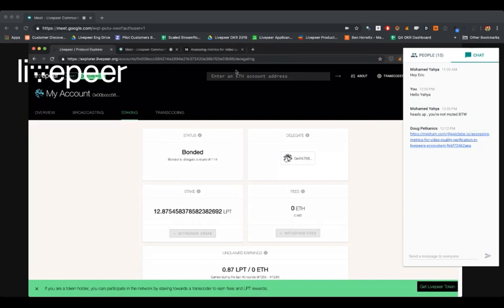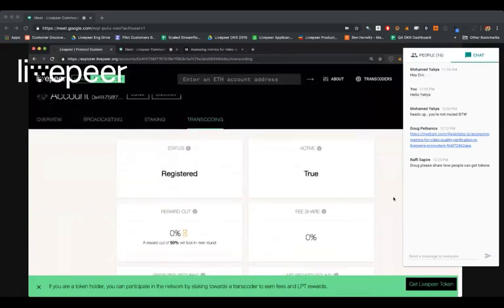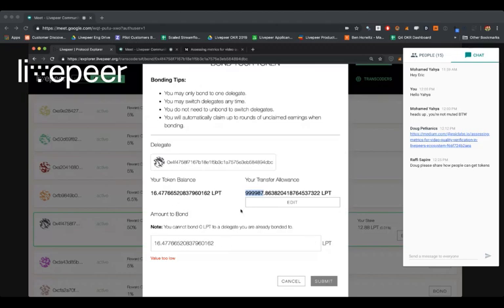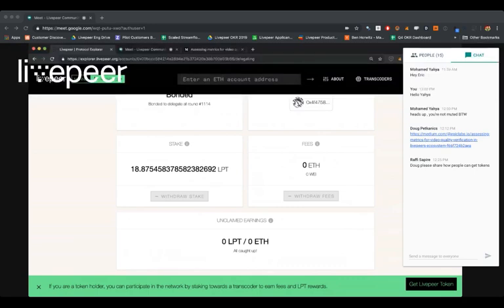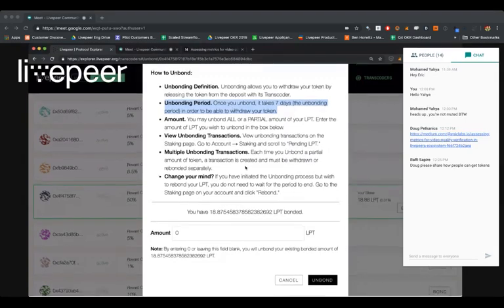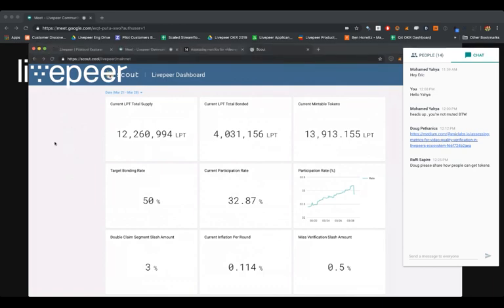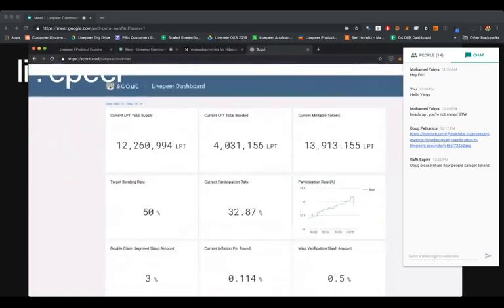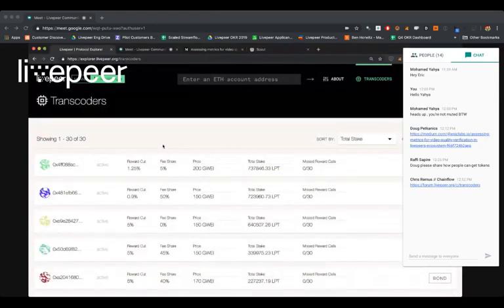Community Call 3.28.2019: Staking Guide